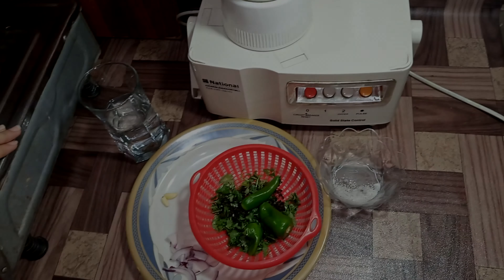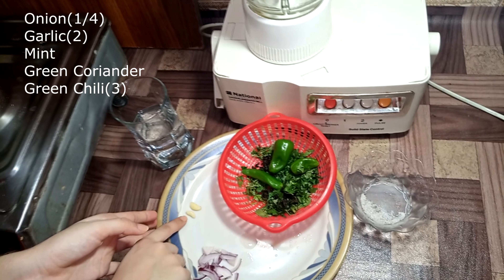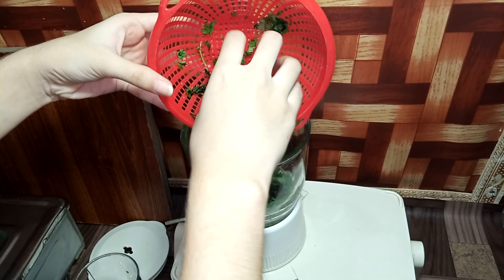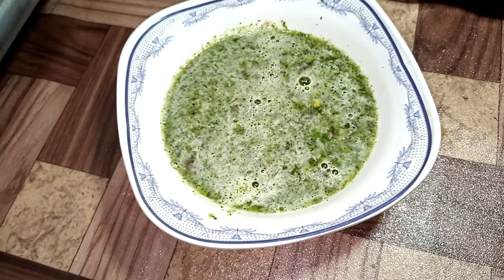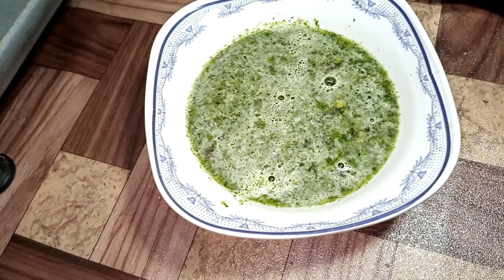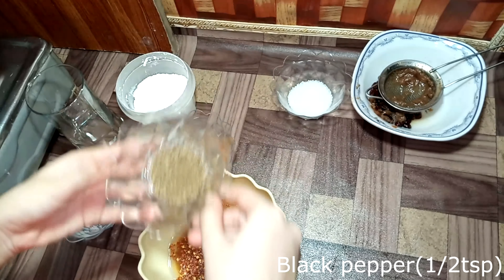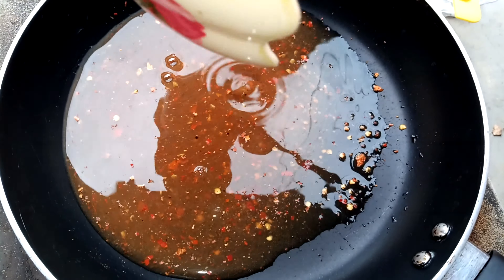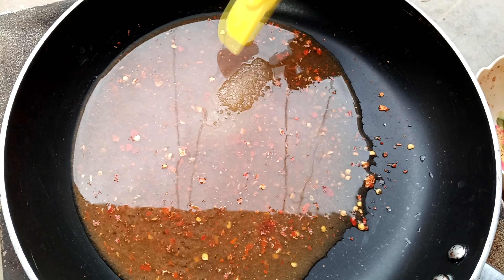املی اور ہری چٹنی پانچ منٹ میں تیار | imli ki Chutney | Hari Chutney | Imli & Hari Chutney recipe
Hi Guys !
املی اور ہری چٹنی پانچ منٹ میں تیار | imli ki Chutney | Hari Chutney | Imli & Hari Chutney recipe | Kathi Meethi Imli ki Chutney
Today I made Chutnies at home for dhai bhally . This recipe is quick and easy . So simple recipe and same as bazar. Hari/ green chutney is aslo used for raitas or khatti meethi chutney is used for snacks.
Ingredients :
1 - Green Chutney
Onion (1/4)
Garlic (2 pcs)
Mint (few leaves)
Green Coriander (fresh leaves)
2 - Khati Meethi Chatni / Imli ki Chatni :
Imli (1/2 Cup)
Warm Water (1 Cup)      / Imli Ka Pani (1 Cup)
Red Chili Flakes (1/2 tsp)
Water (1/4 Glass If as required then add)